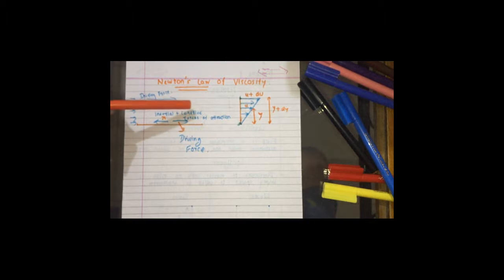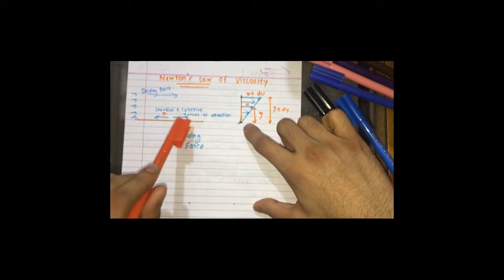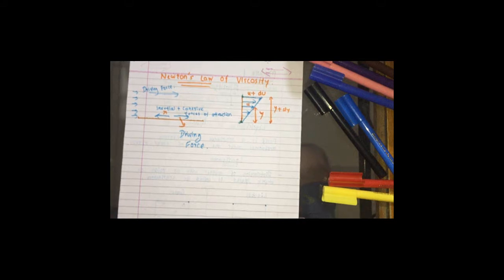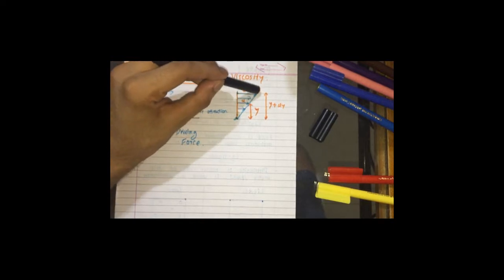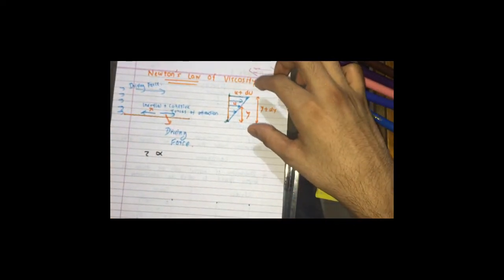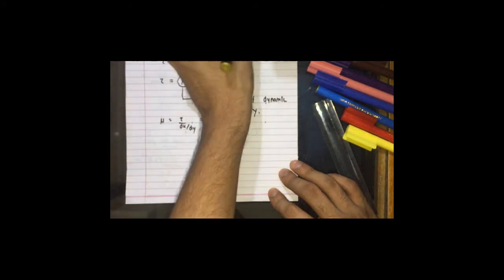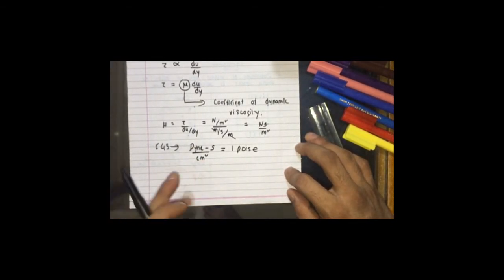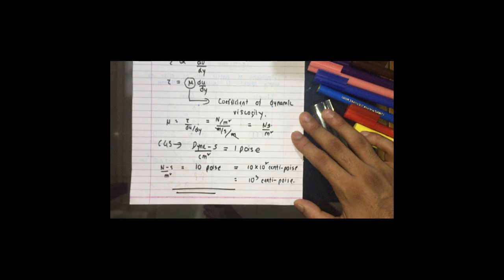Newton's Law of Viscosity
Newton's Law of Viscosity is an important topic as sums are usually asked from this topic.